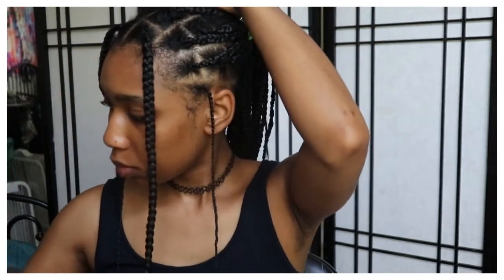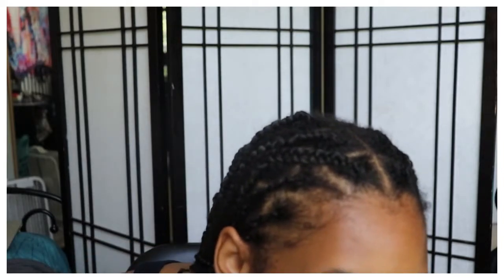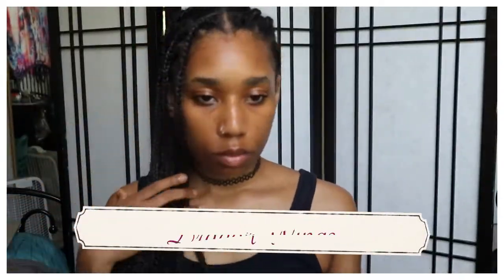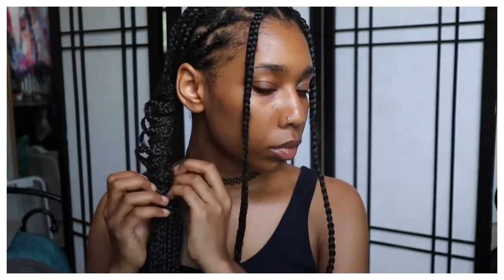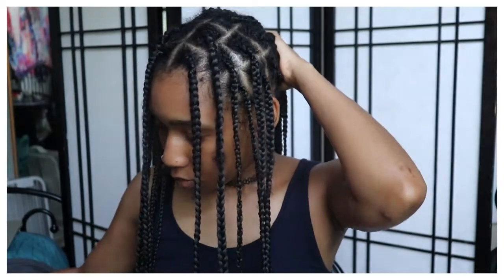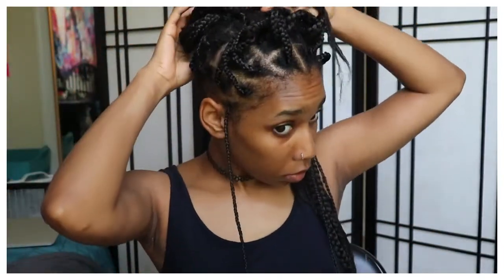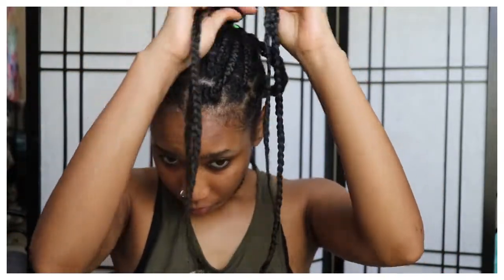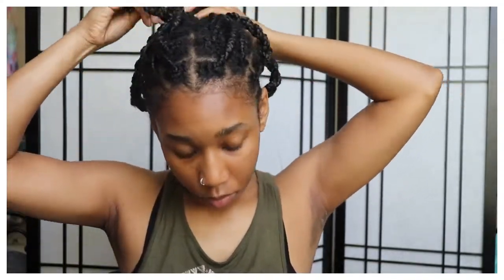5 Unique and Elegant styles for Box Braids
||Five styles for braids!!

Peace guys!! I love box braids but sometimes I can get easily bored with them so this video is on five styles you can wear for box braids! Enjoy!